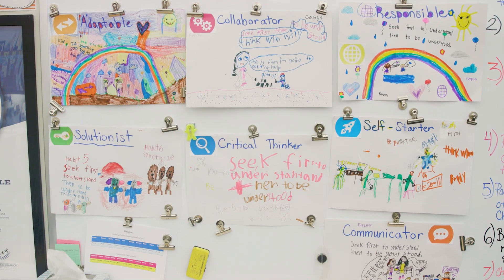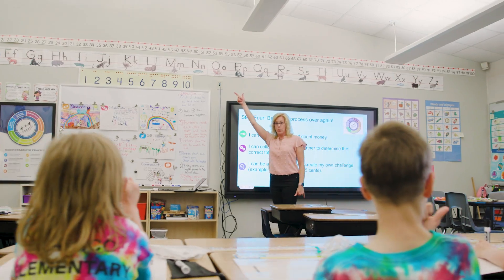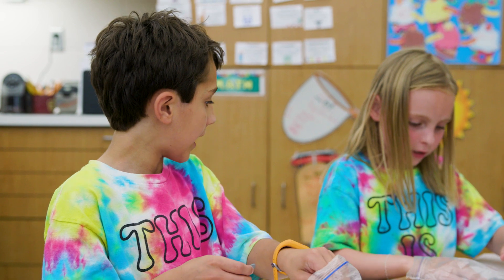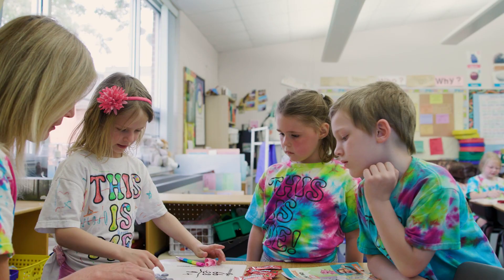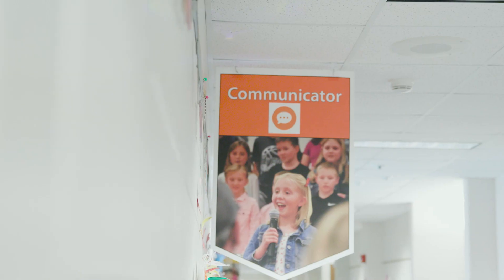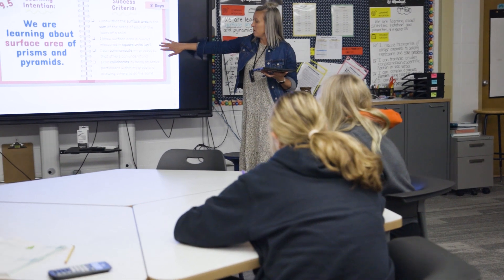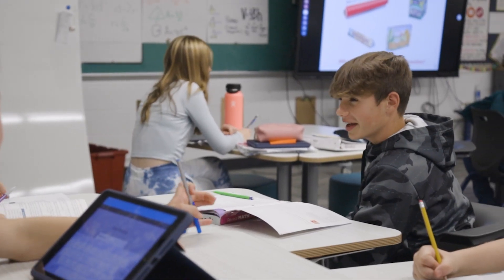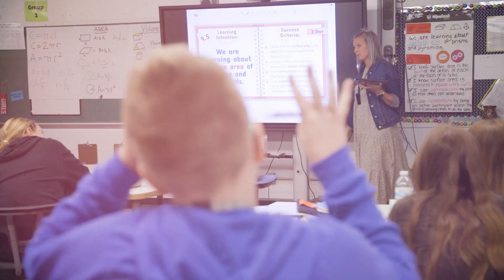Graduate Profile: Profile to Practice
Learn how the HSSD Graduate Profile is implemented into daily curriculum and activities. The Graduate Profile serves as HSSD's north star. This is the third video in a five-part series about Graduate Profile.